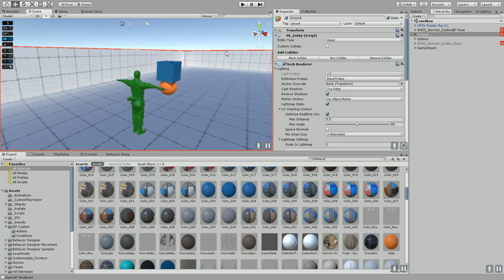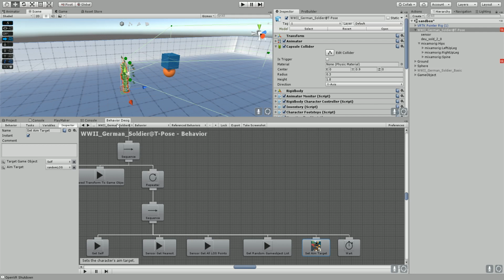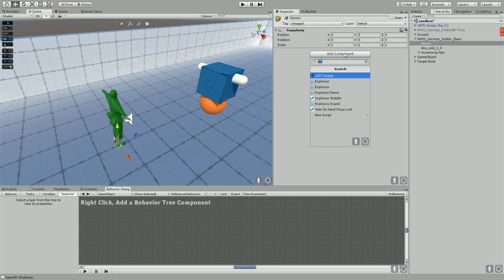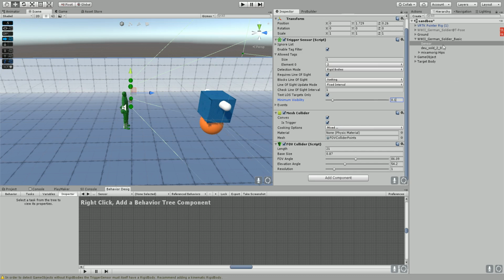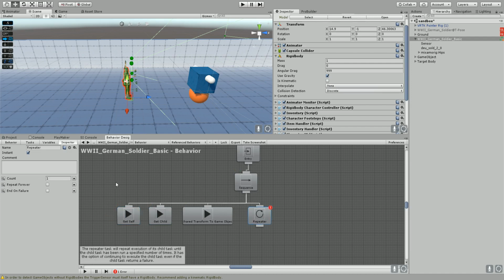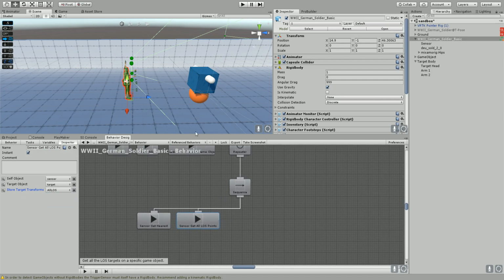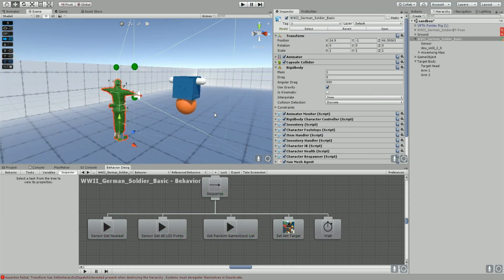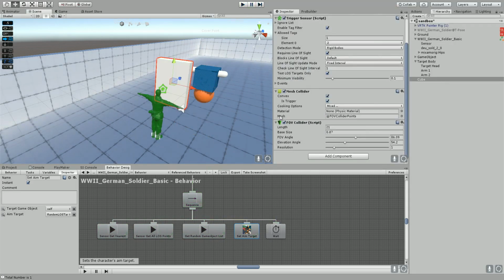Behavior Designer + Sensor Toolkit Integration for Unity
Learn how to integrate behavior designer with the sensor toolkit for unity. In this example I use the third person controller from opsive as well. (although you can make your own controller or use another).

Here we use sensor toolkit to see an enemy and find the parts of his body that are visible to attack.

Github to download custom behavior designer actions for the sensor toolkit. You will need these to follow along. just download, unzip and place the folder within your unity assets folder.